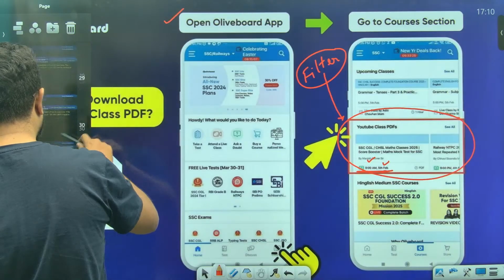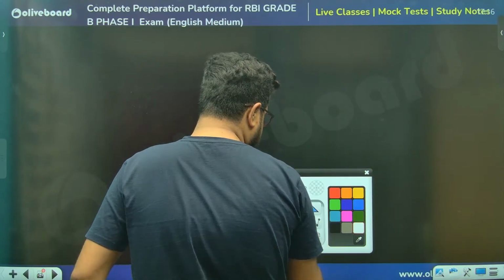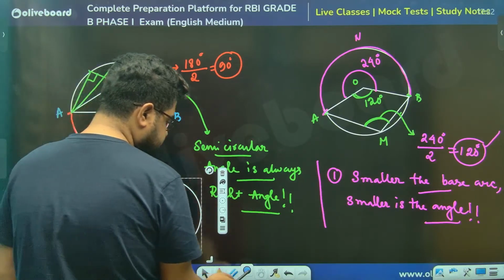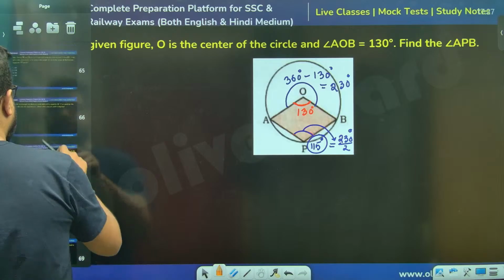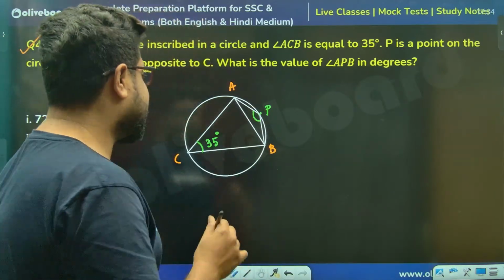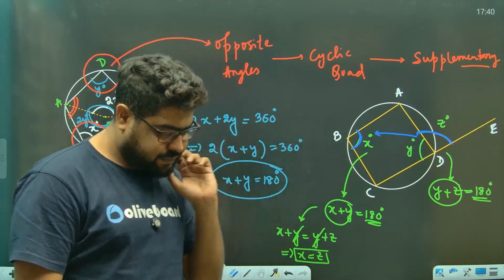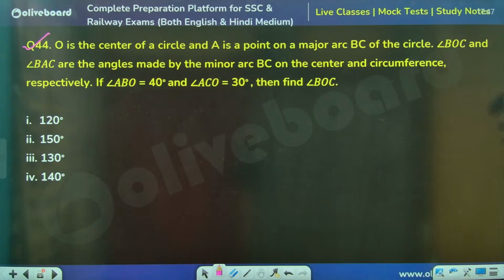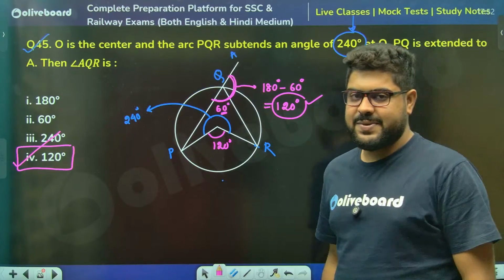Maths Complete Geometry for SSC Exams 2025 | Class - 9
Welcome to Class 6 of the Complete Geometry Series for SSC Exams 2025! In this session, we will start from the very basics of Geometry and gradually build a strong foundation required to tackle even the most difficult questions in the SSC CGL, CHSL, CPO, and other government exams.

This class covers important theorems, formulas, and problem-solving techniques that are frequently asked in Tier 1 and Tier 2 exams. Whether you're a beginner or revising the topic, this session will give you clarity and confidence in solving Geometry questions with speed and accuracy.